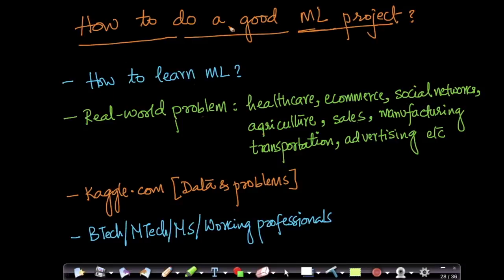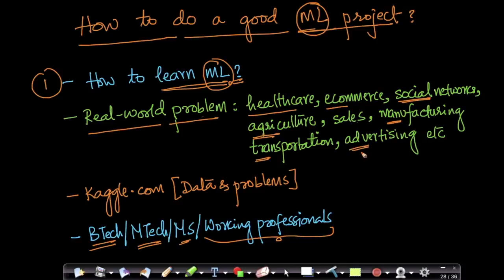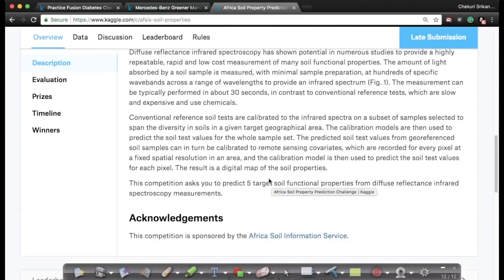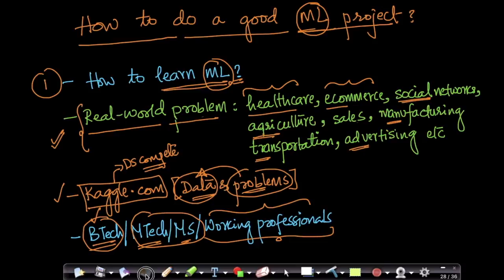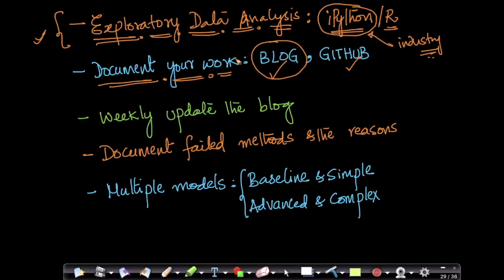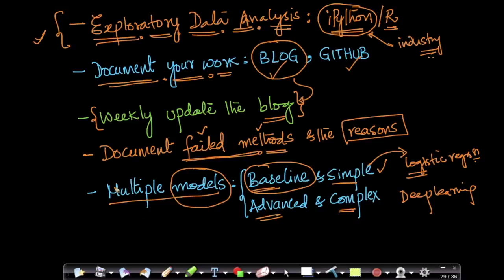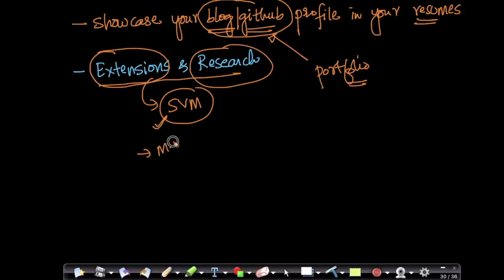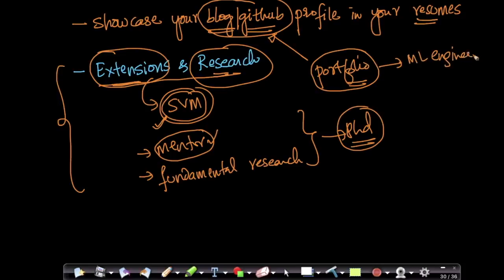How to do a good Machine learning project